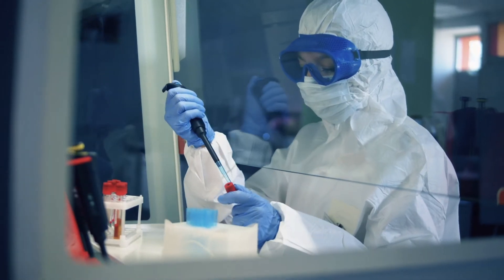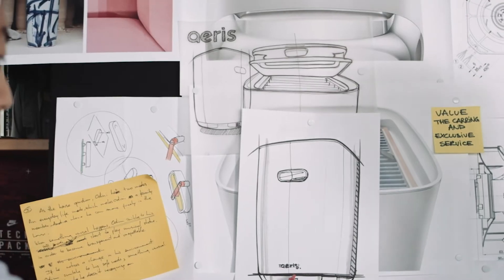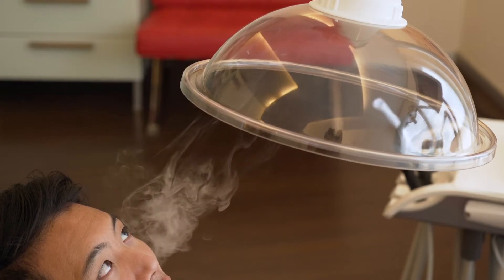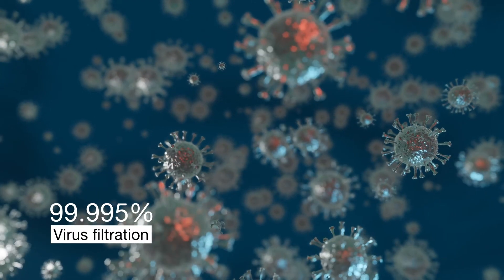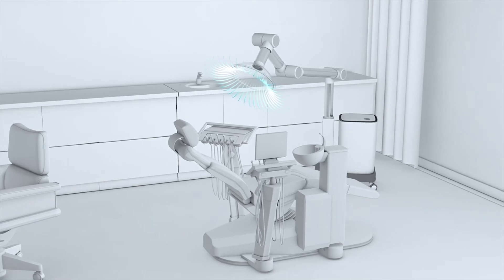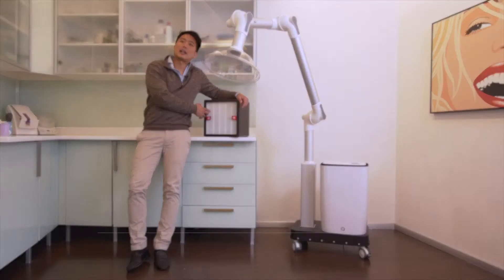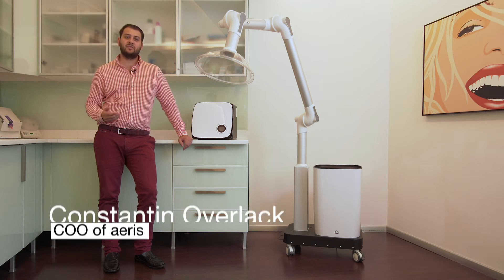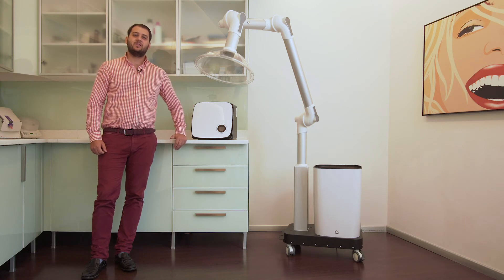The aeris Medical Infection Control Unit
Meet the next stage in air purification, made just for medical settings. The aeris Medical Infection Control Unit not only captures viruses and bacteria from the air, but also removes them from surfaces.